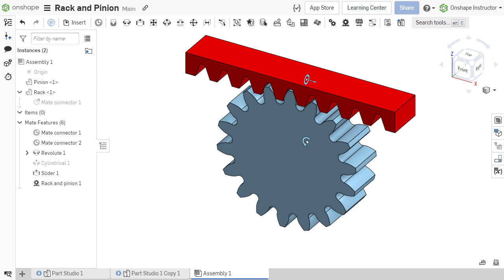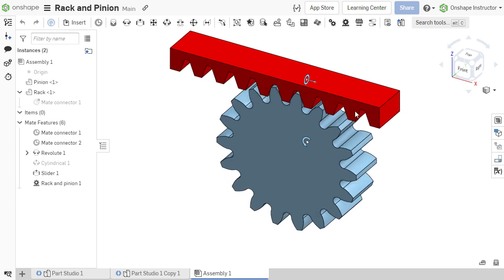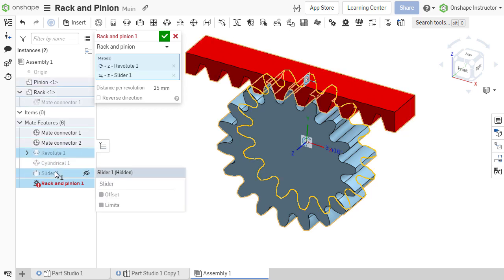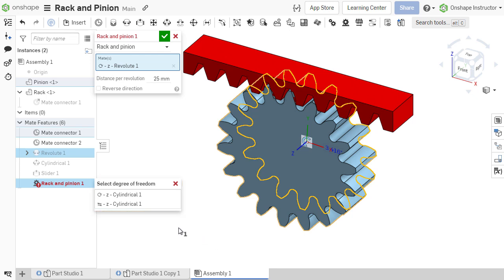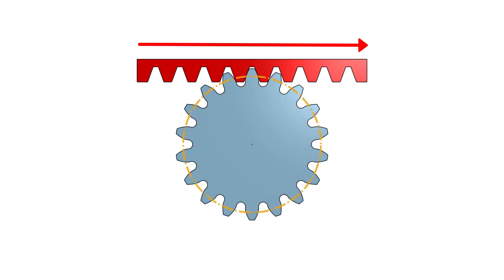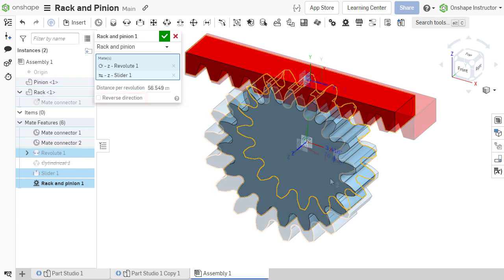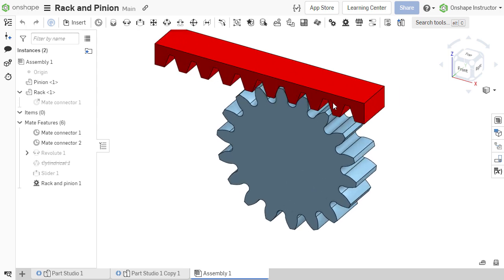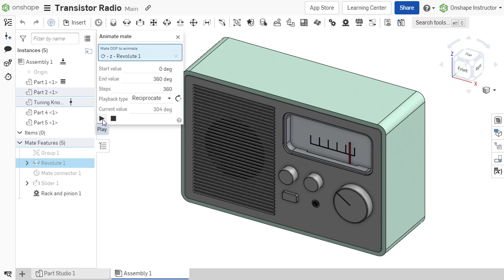Rack and Pinion Relation - Onshape Assembly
The Rack and pinion relation relates two mates, one with a rotational degree of freedom, and one with a translational degree of freedom.
The distance of travel per revolution defines the motion, and can be reversed when necessary.
The Rack and pinion relation can be used whenever a rotational motion from one component should result in a linear motion from another.